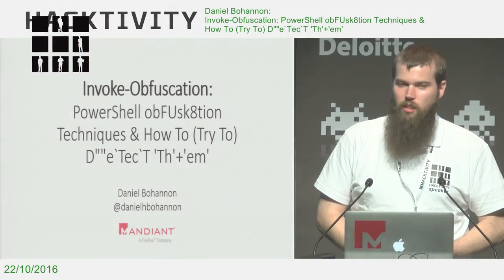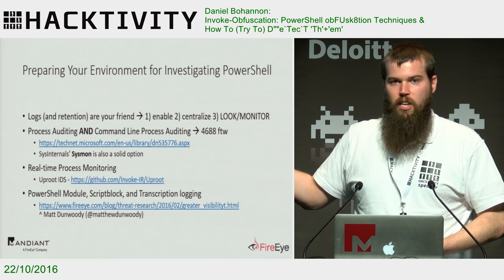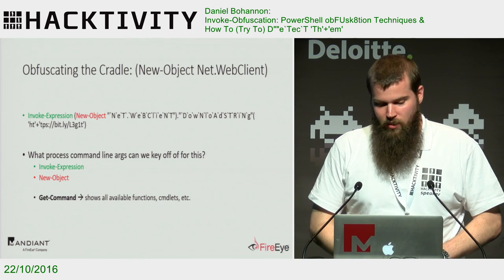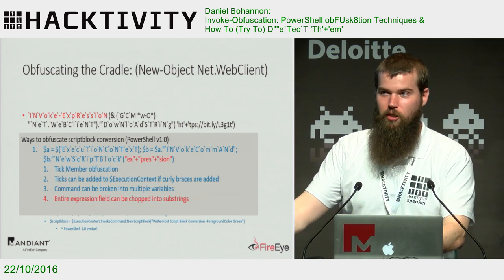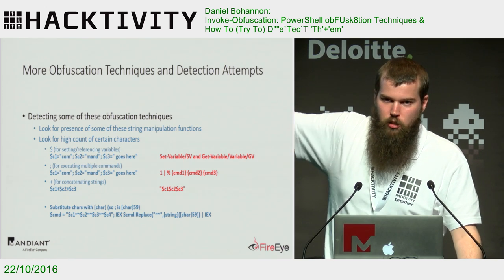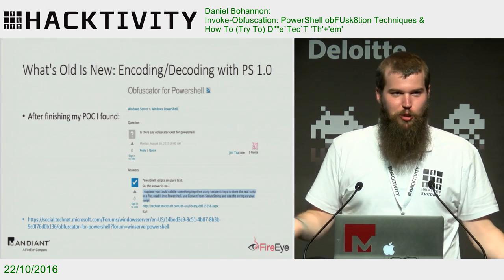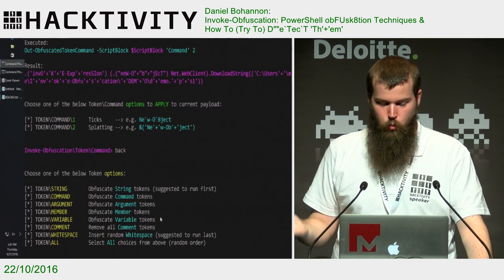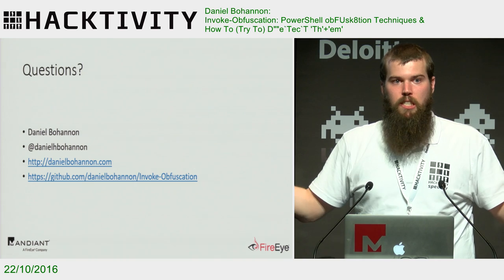Daniel Bohannon – Invoke-Obfuscation: PowerShell obFUsk8tion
PowerShell has increasingly become the de facto standard for penetration testers and hackers alike. It enables attackers to “live off the land” by using a Microsoft-signed binary that can execute remote code entirely in memory while bypassing both A/V and application whitelisting solutions.

Today’s detection techniques monitor for certain strings in powershell.exe’s command-line arguments. While this provides tremendous value for most of today’s PowerShell attacks, I will introduce over a dozen obfuscation techniques that render today’s detection techniques grossly ineffective. These techniques will enable the innovative Red Team to continue using PowerShell undetected while challenging the Blue Team to identify these attacks more effectively.
Finally, I will unveil Invoke-Obfuscation.ps1 which will enable both Red and Blue Teams to effortlessly create highly obfuscated PowerShell commands so organizations can test their detection capabilities against these obfuscation techniques.